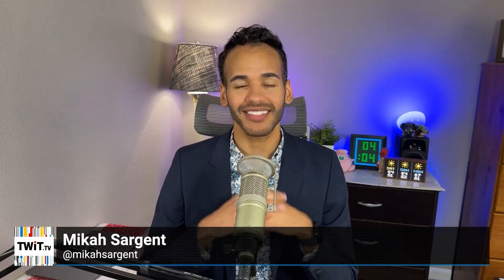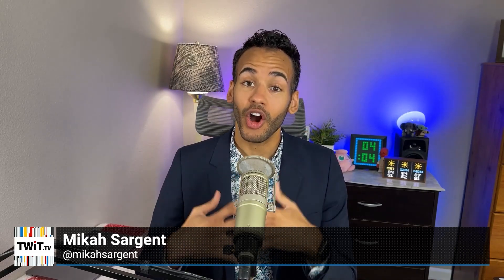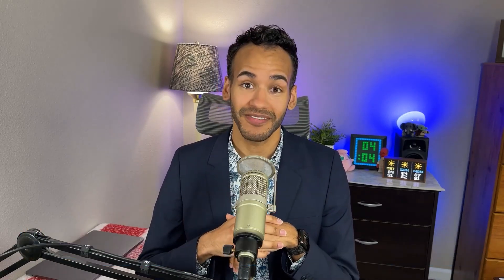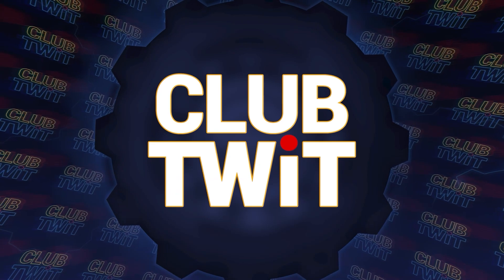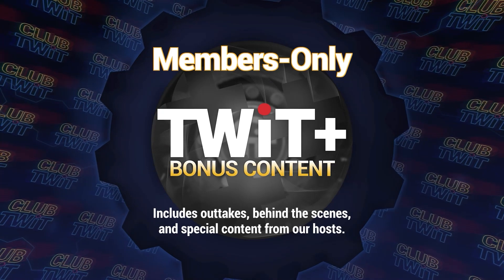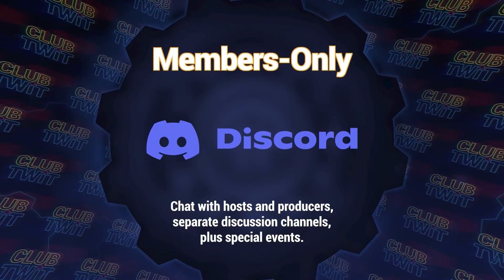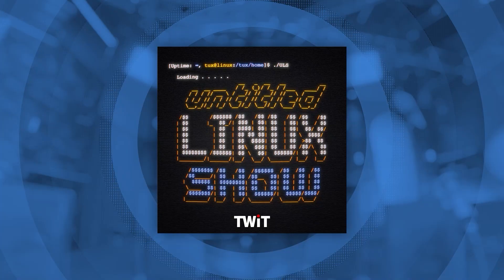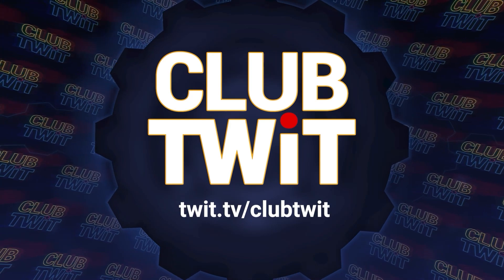Wirelessly Share Files Between Android & PC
On Windows Weekly, Paul Thurrott's app pick is Google's Nearby Share for Windows. This allows users to easily transfer files between Android and PCs via Bluetooth.

Hosts: Leo Laporte, Richard Campbell, and Paul Thurrott